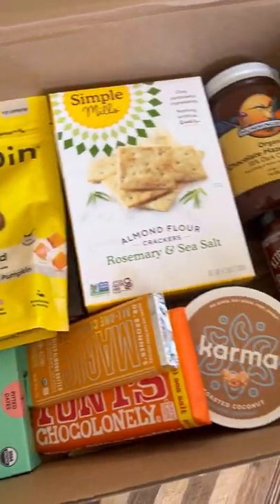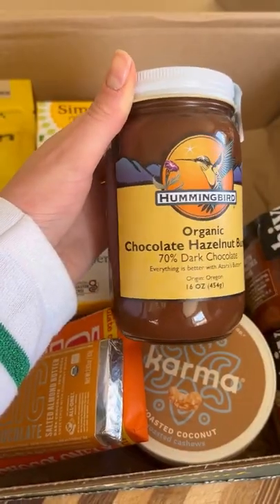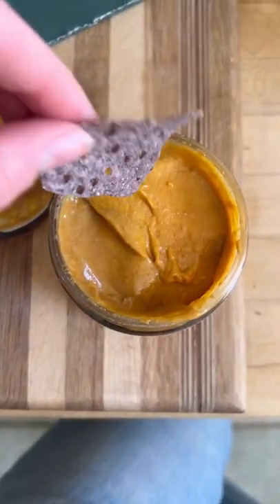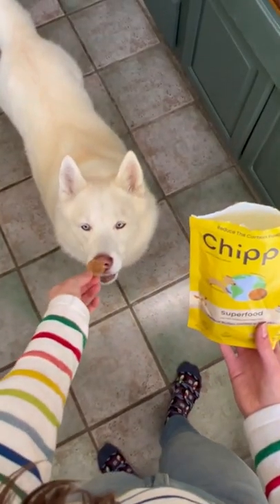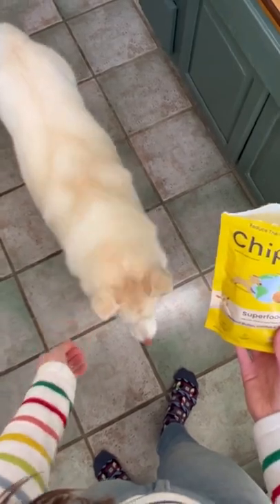Sustainable Snack Haul!